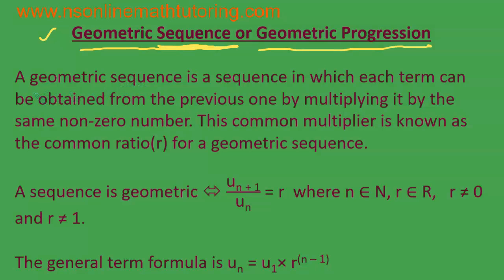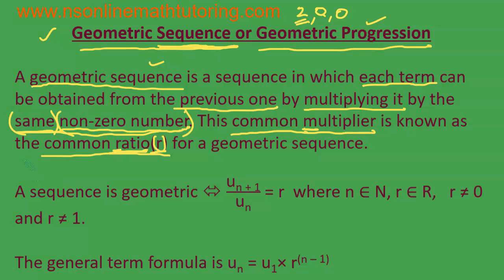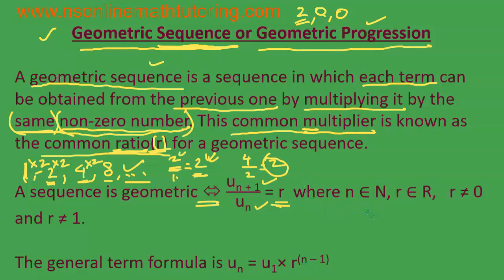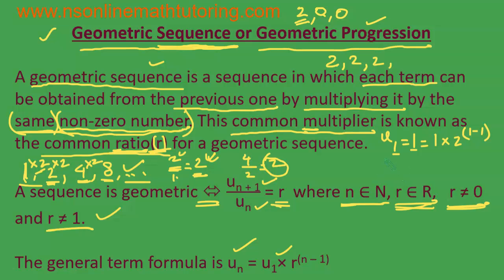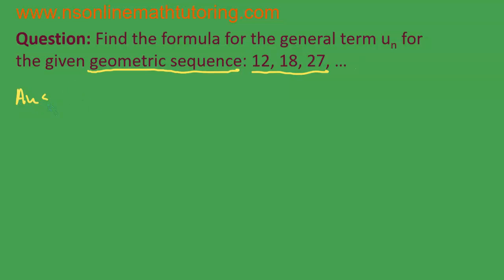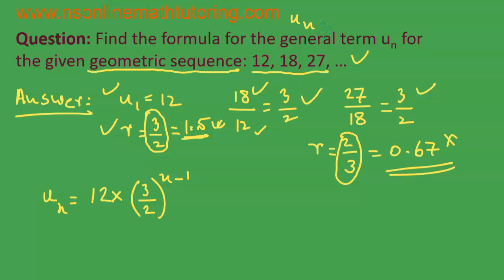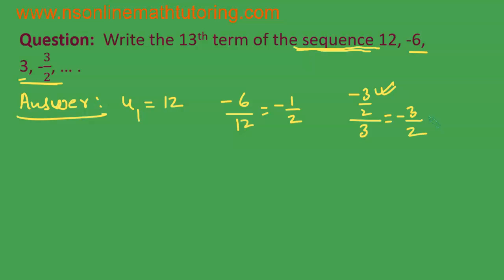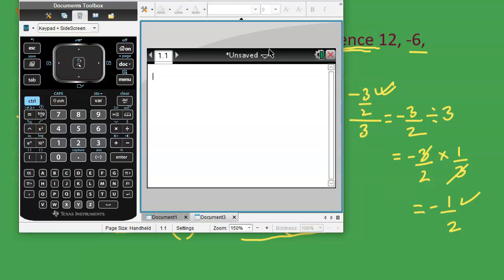Learn Geometric Sequence or Geometric Progression from scratch. Part 1. For IB, IGCSE, Algebra 1 & 2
This is the first video of a series of 7 videos on the topic Geometric Sequences or Geometric Progression. This video session is equally relevant  for the IBDP,  AS-Level, Algebra 1 or Algebra 2 Math curriculum. This video first explains what is meant by the term Geometric Sequences or Geometric Progressions, shows the derivation of the general term formula of a Geometric sequence and then teaches how to solve 2 simple questions on this topic.

At 00:37 minutes, Geometric Sequences or Geometric Progression topic explained in detail.
At 09:03 minutes, general term formula derivation
At 12:25 minutes, the first question solved and explained.
At 15:57 minutes, the second question solved and explained.

To know about my tutoring services you may visit my